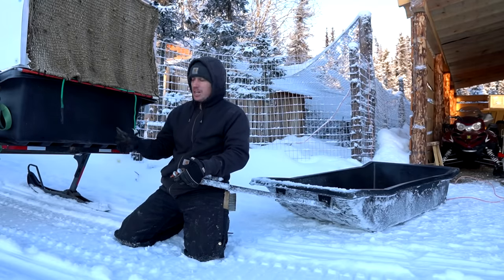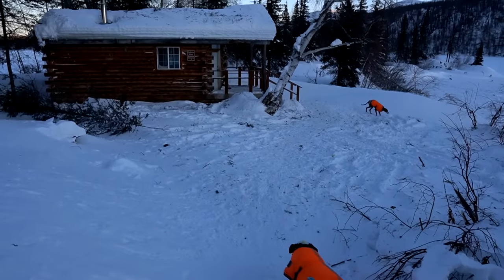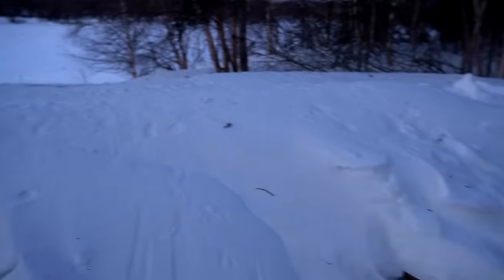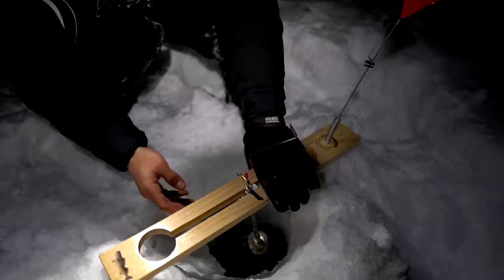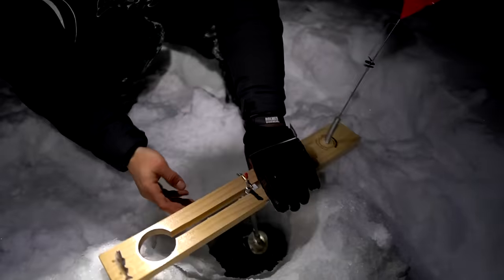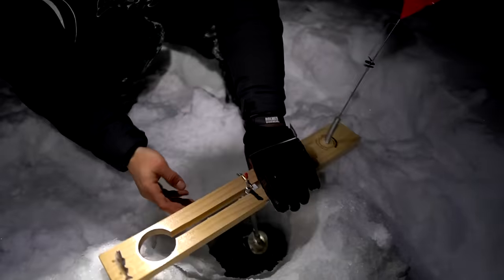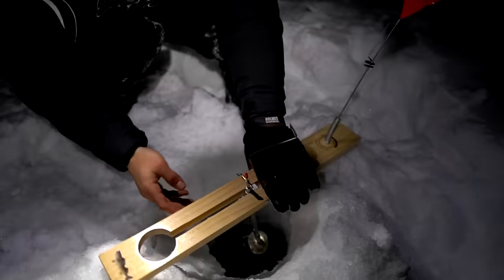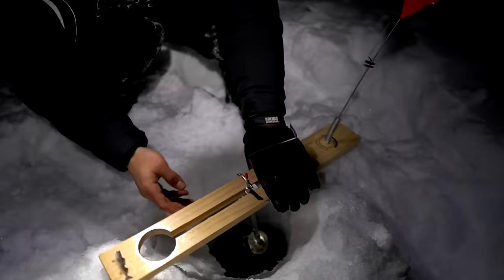Firewood & Fishing Lines | Alaska Log Cabin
Another trip to Byers Lake Cabin does not disappoint. We cut, haul and split firewood and set our fishing lines with hopes of Burbot. With the wood stove burning hot and our bellies full, life is good in Alaska.

Products used in this video:
French Press
Dog Jacket
Sleeping Pad
Olight Headlamp
Powered Heavy Cream